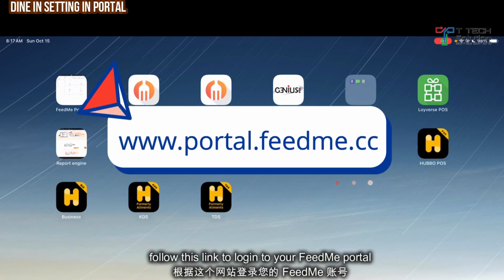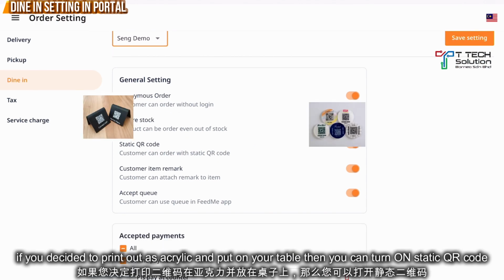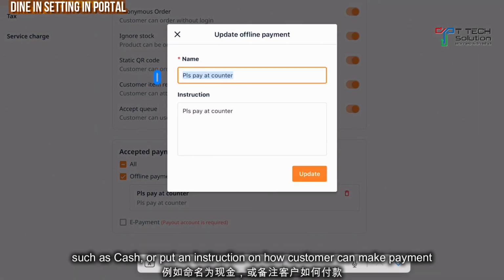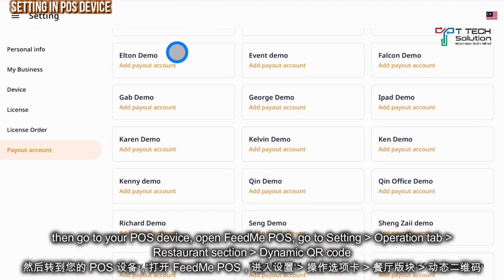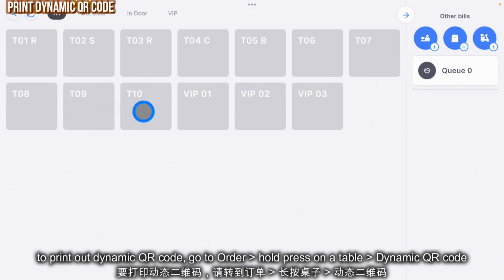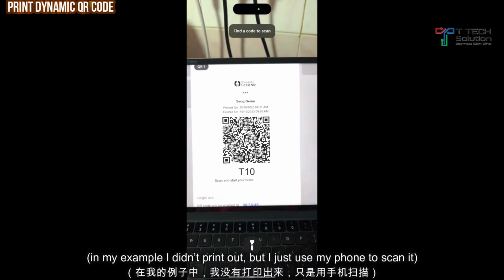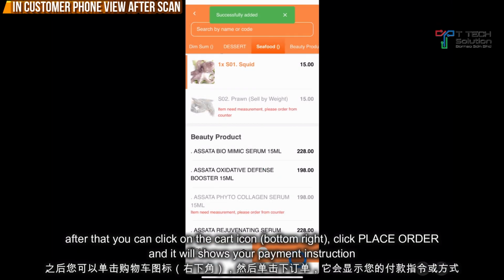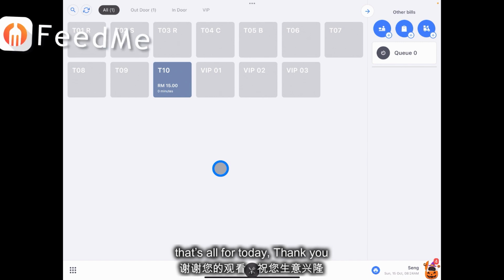Dynamic QR Code for online ordering【Tutorial Video】T Tech Solution Sabah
Seng will share with you how to setup your dynamic QR code and show your customer, so that customer can scan and place order by themselves. You also can set the expired time and allow for collect full payment after customer taking order too. This is suitable use for large area of food court and ask customer to self order by scanning QR code.